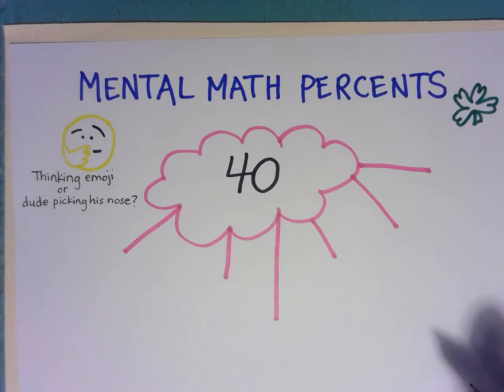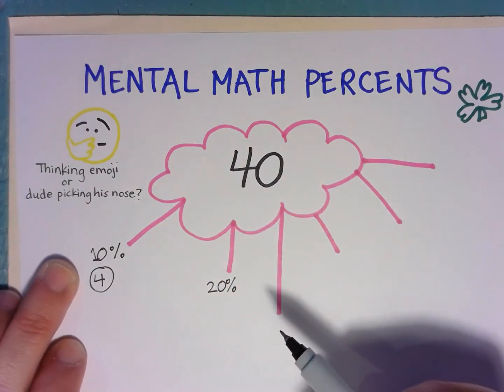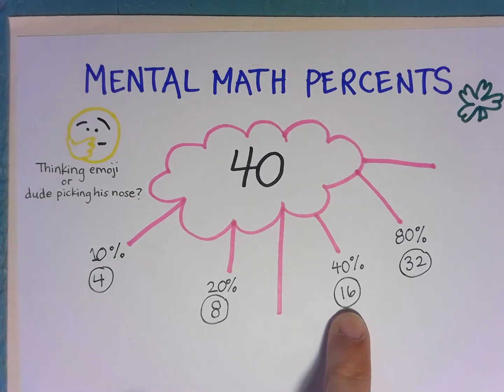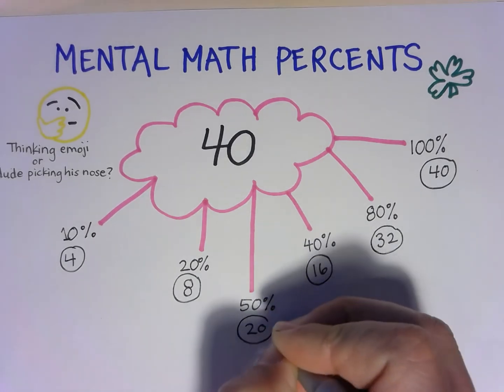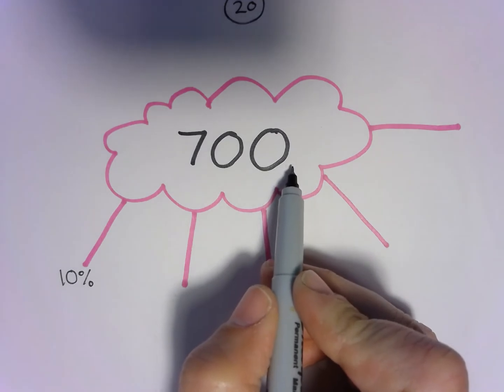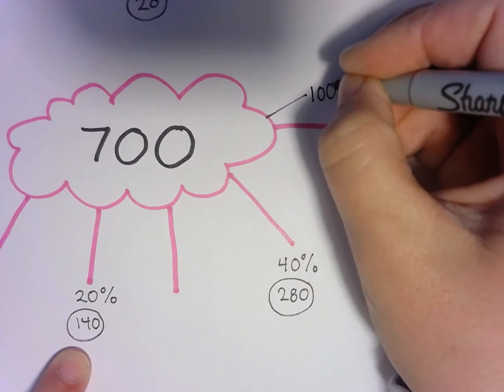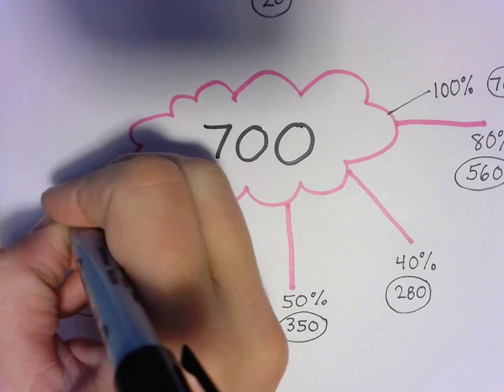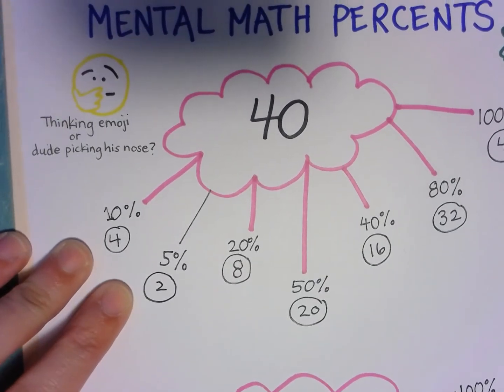Math 6: Mental Math Percents - Part 1